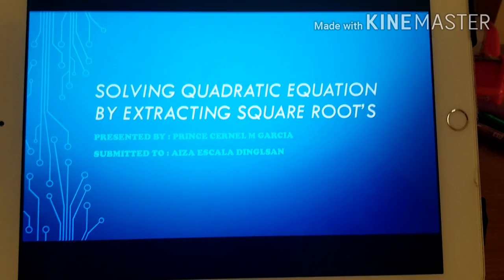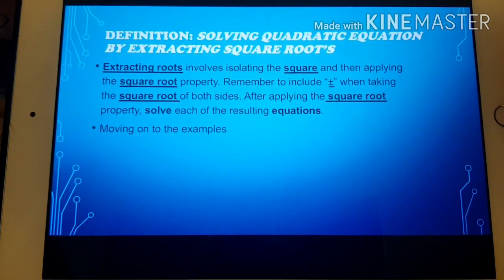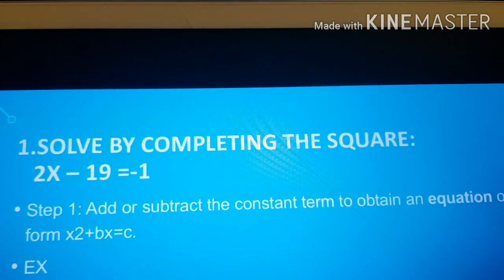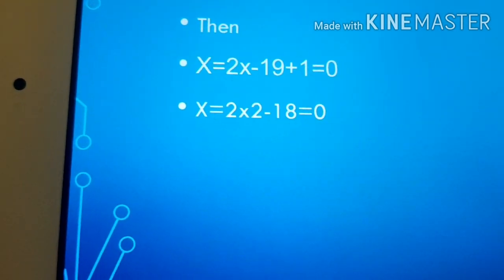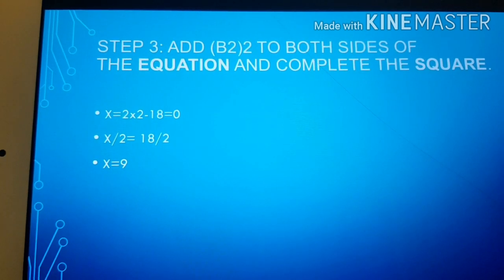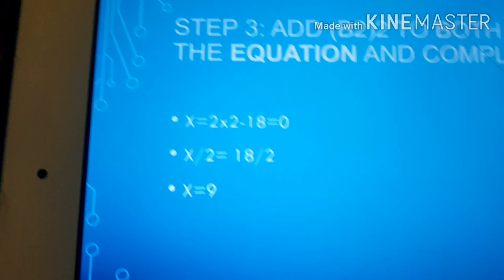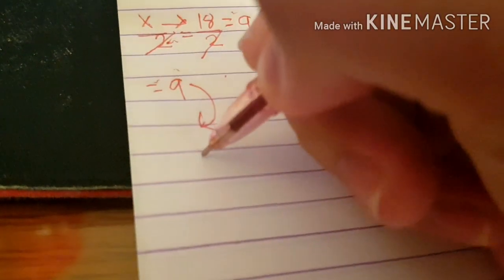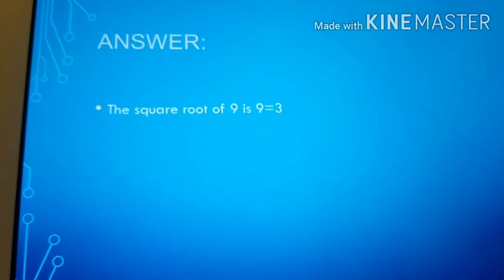September 30, 2020